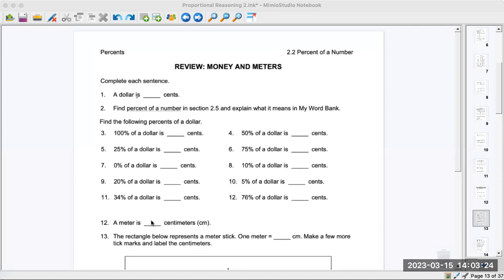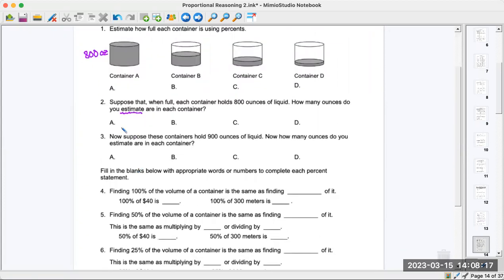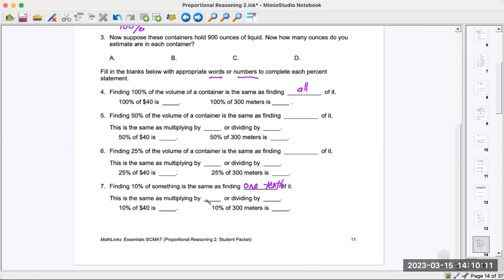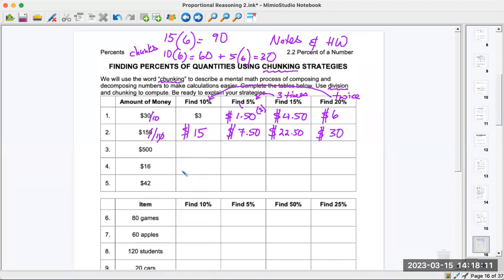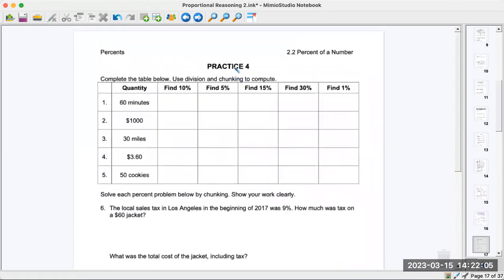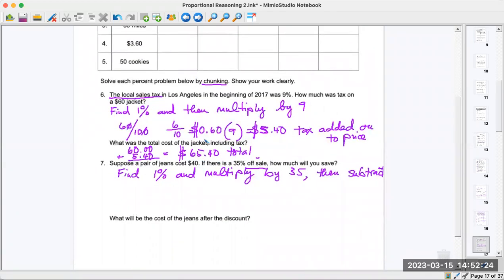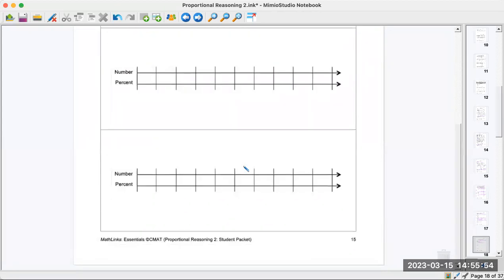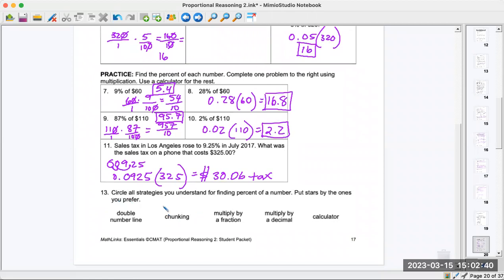Proportional Reasoning 2 Lesson 2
Math Links Curriculum, finding percents, decimals, using proportions, double number line.